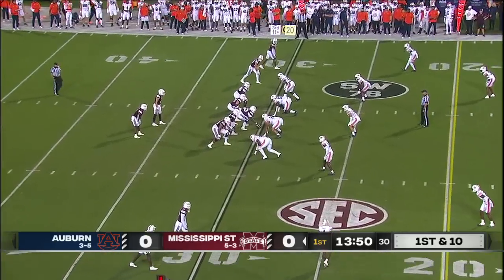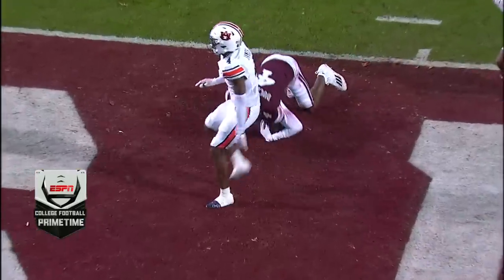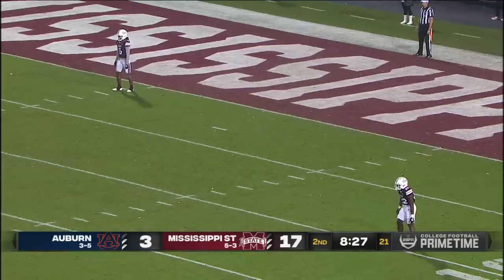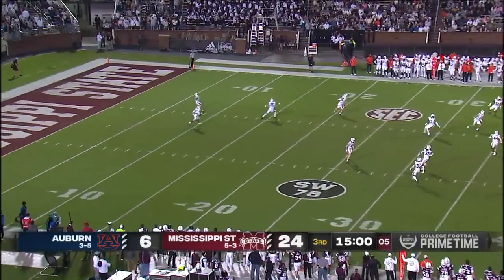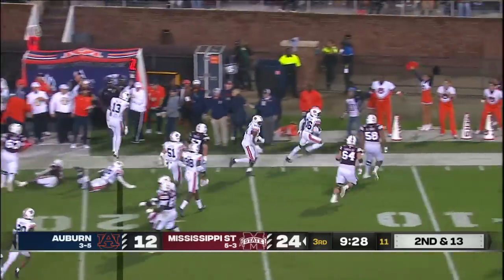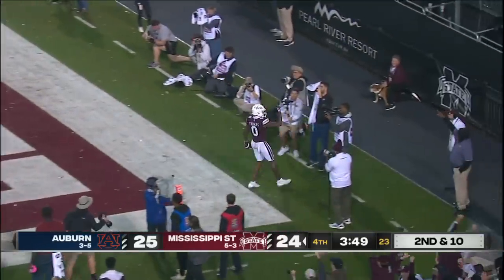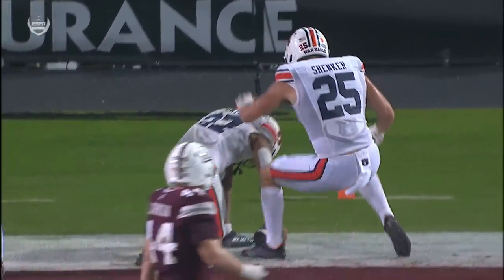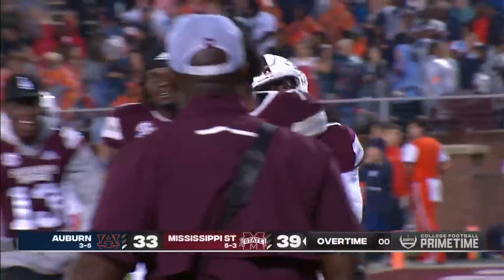Auburn Tigers vs. Mississippi State Bulldogs | Full Game Highlights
Mississippi State edges Auburn, 39-33, in overtime during SEC action in Week 10 of the 2022 college football season. The Tigers, in their first game since firing head coach Bryan Harsin, were led by Robby Ashford’s 108 rushing yards and two TD. Bulldogs QB Will Rogers threw for 357 YDS, 3 TD & 1 INT in the win.